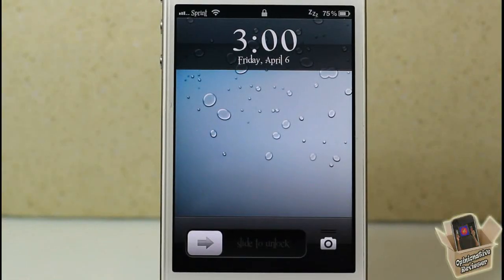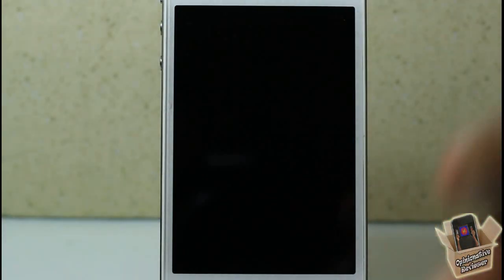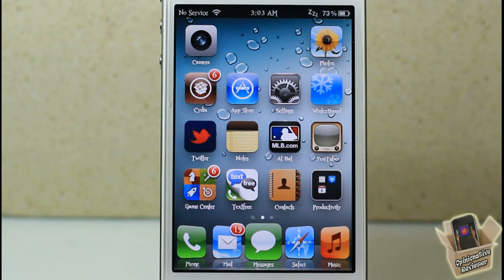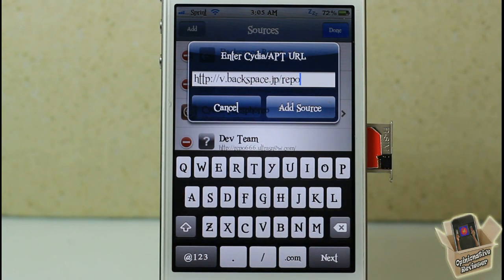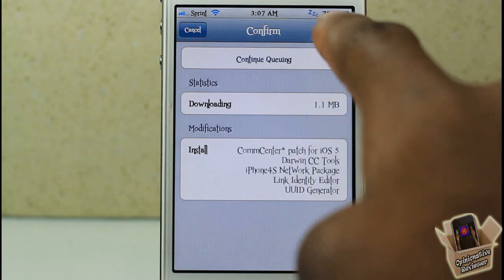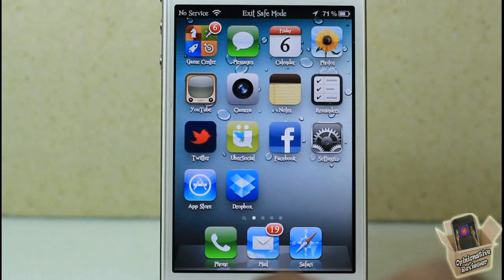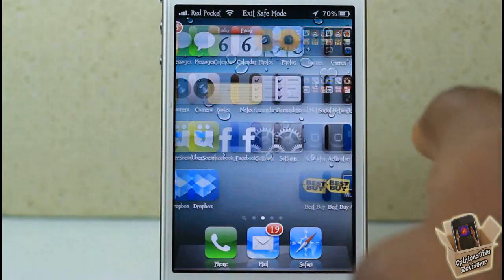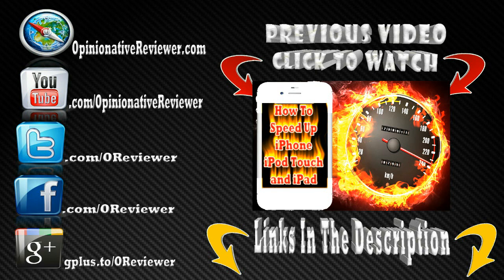How To unlock ANY iPhone 4S With R-SIM III (3rd Generation)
This video will show you how to unlock ANY iPhone 4S using the 3rd generation R-SIM, which is the R-SIM III. This process is easy and can be done in a few steps. You can follow the video and the written tutorial located at the link below for more instructions. One thing to note is that you have to be jailbroken for this to work.

How To unlock ANY iPhone 4S With R-SIM III 3rd Generation II I 2nd 1st 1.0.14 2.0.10 baseband iOS 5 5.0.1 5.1 Gevey sim geVey pro gEvey supreme ultra Apple  ios 5 ios5 mods mod modification customize customization How to How-to Apple  iphone 4s iphone4s jailbreaking jailbroken generation 1st 3rd opinionativereviewer opinionative reviewer oreviewer review smart phones cellphones

How To unlock iPhone 4S 5.0.1
How To unlock ATT iPhone 4S
How To unlock Sprint iPhone 4S
How To unlock Verizon iPhone 4S
How To unlock iPhone 4S 5.1
iPhone 4S unlock 5.1
iPhone 4S unlock 5.0.1